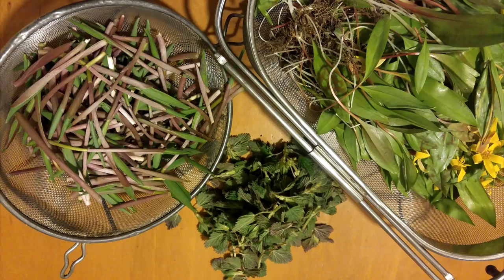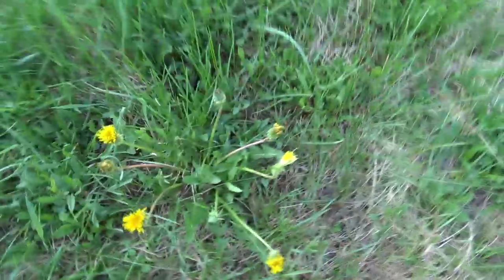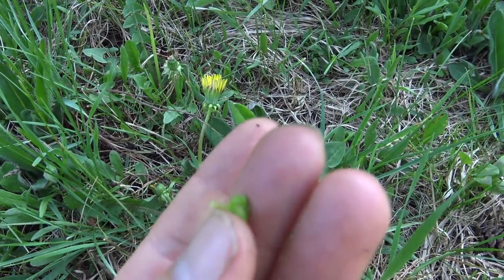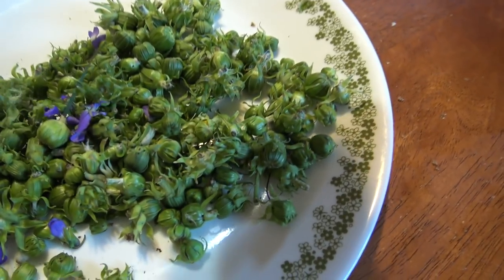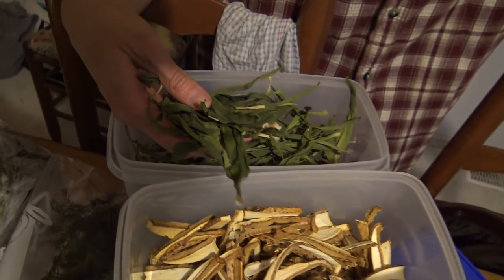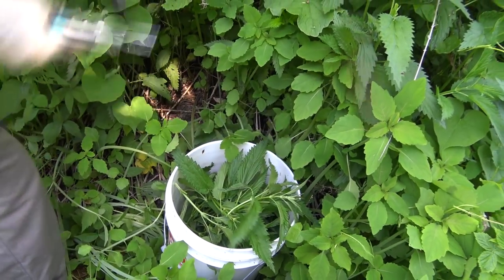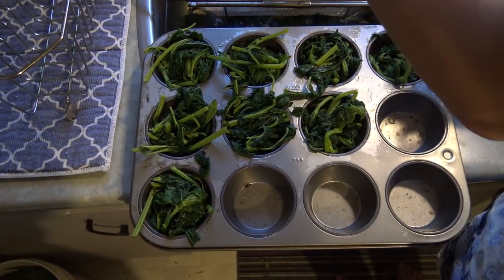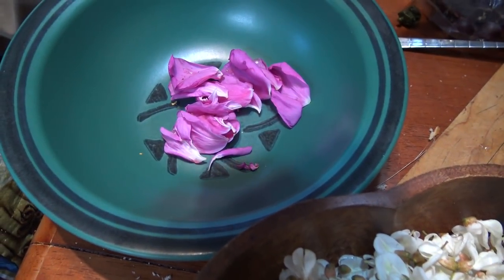Pick and Process Wild Greens | Dandelion, Stinging Nettle, Wild Leek | Spring Blossom Salad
Spring is the season to gather tender plant shoots in abundance and set them aside.  In preparation for the Big Wild Year, we blanch and steam greens including fiddleheads, leeks, trout lilies, and more.  Learn how to pick and process a quantity of stinging nettle with very little effort.  See a beautiful spring salad for fresh eating that combines black locust blossoms, rose petals, lamb’s quarters, basswood flower buds, and other seasonal edibles.
See pictures from this and other adventures on Instagram @DelphanieColyer
Gear information
Main camera: Sony FDR-AX33 with Rode microphone
Secondary footage: Nokia Lumia 920 or Samsung LG4 cellular phones
EDC knife: Spyderco CPM S30V
Typical knives: TOPS Dragonfly, Grohman Russel Belt Knife (carbon steel), Grohman Trout and Bird (stainless)
Multitool – Victorinox
Pants- Fjallraven
Saw: Silky Katanaboy
Axes: Wetterlings small forest axe, Hultafors forest axe